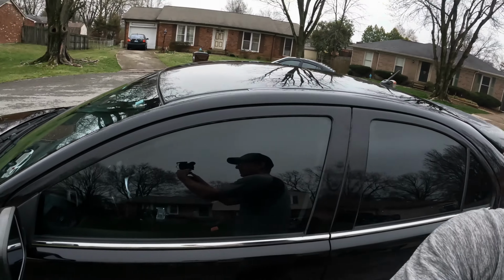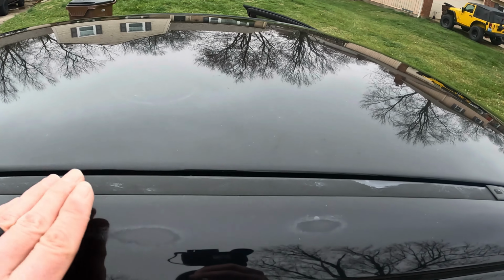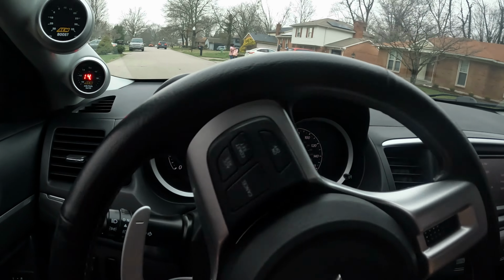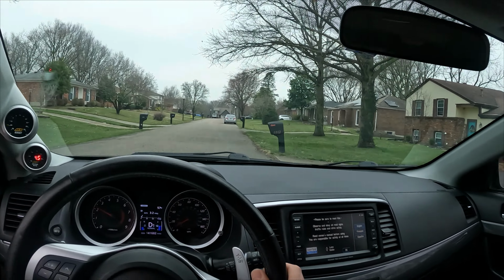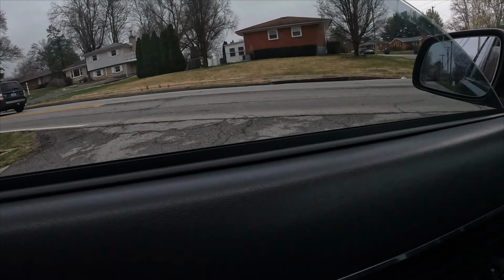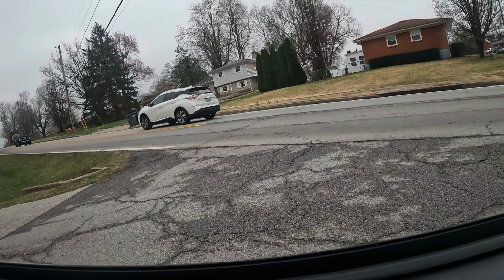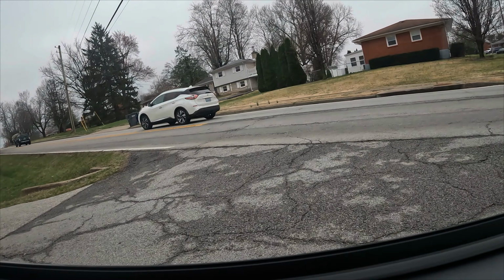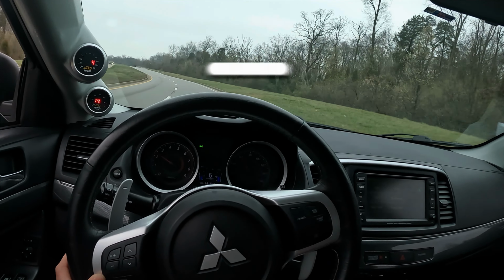2010 Mitsubishi Lancer Ralliart Sportback (Evo X Turbo Swapped) Test Drive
Well this got out of hand quickly - I decided to get some 'quick' video for my Lancer Ralliart which I've decided to sell, and here we are. A half an hour of me driving the car and some wasted editing time later. Guess that's this week's video guys!

What do you think of this car? Rare bird? Underappreciated Survivor? Ultimate Sleeper? Cool Patina? Clapped out Peice of Garbage? Future Classic? Peformance Machine? Pathetic Automatic Scum? Subaru WRX Killer?

Should I Sell It? Should I Keep it and Build It? Convert to 5 Speed Manual?

Throw more of your life away watching Retro-Grade content by visiting our channel: